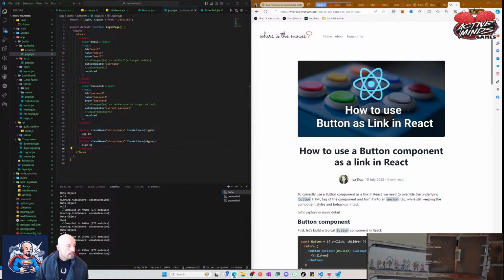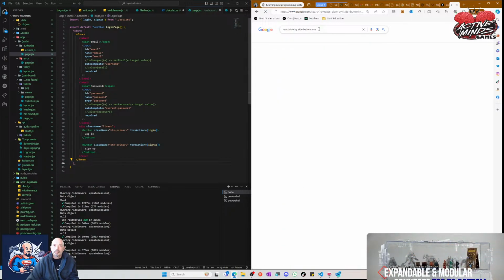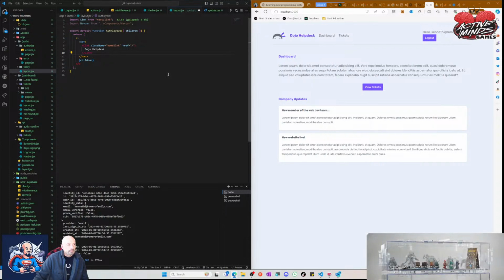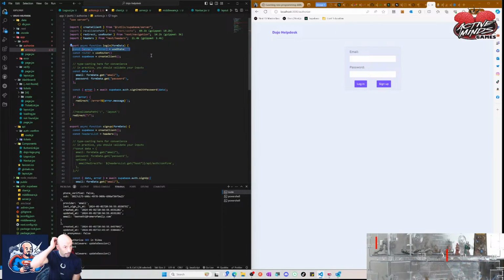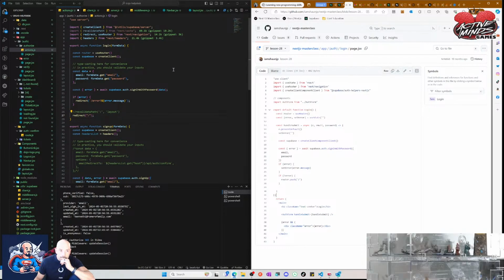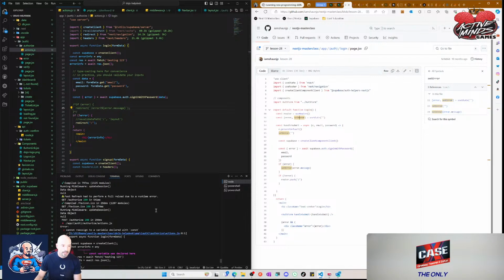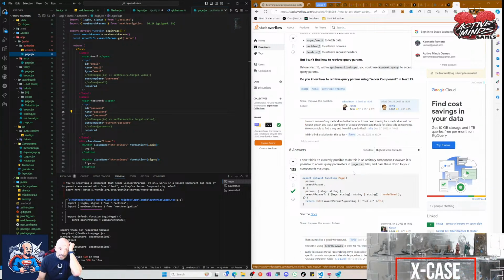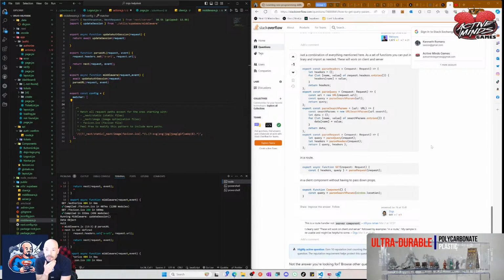Programming: Learning new languages React/Next Js with supabase